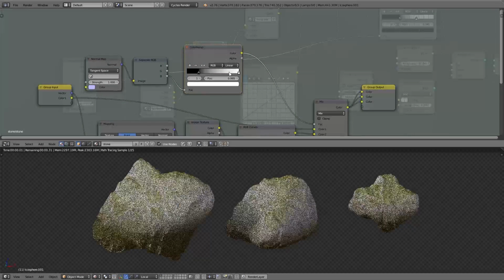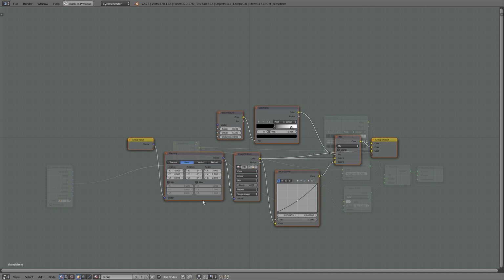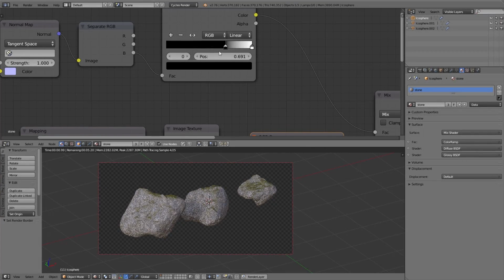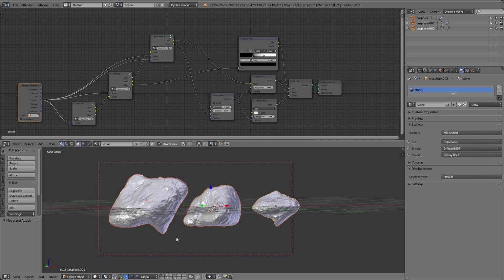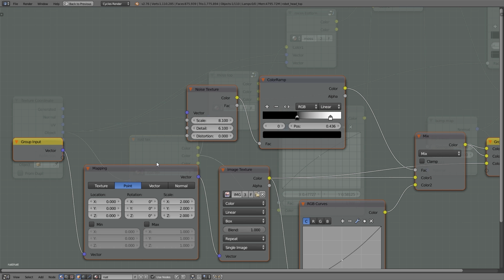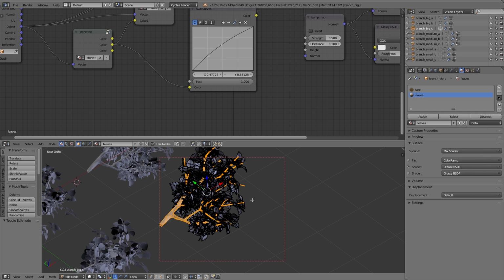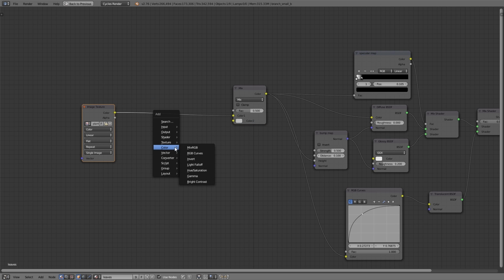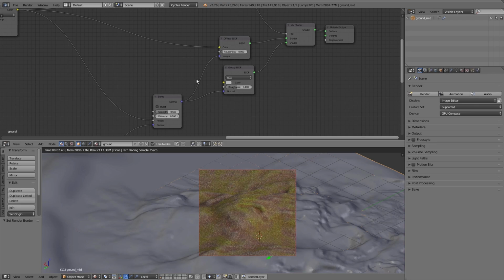MSC #16 - How to create Complex Materials in Cycles (Blender Tutorial EN)